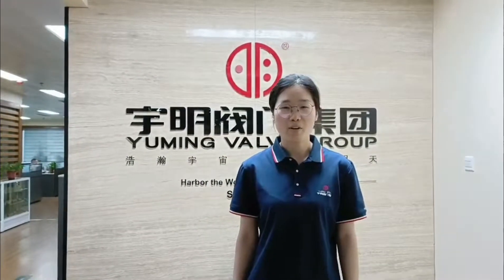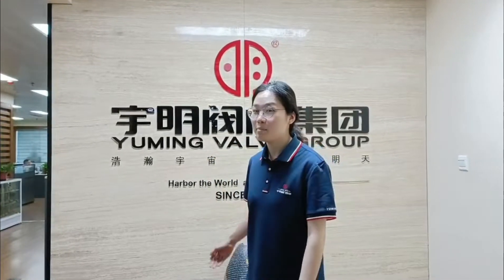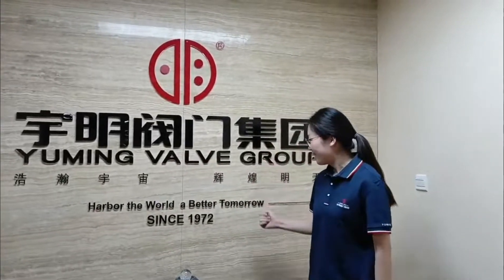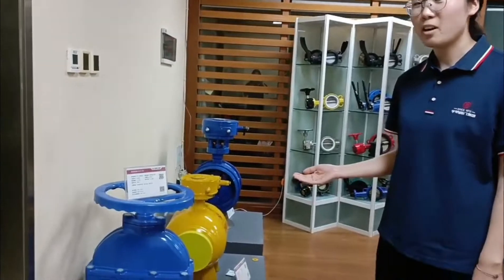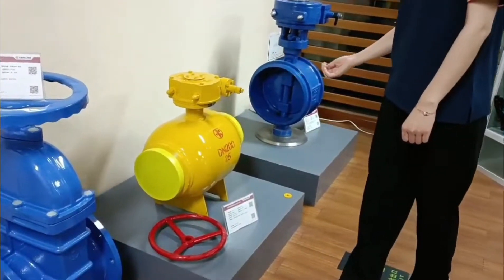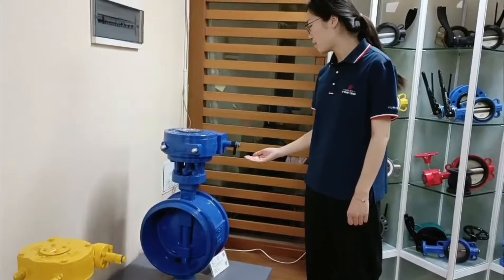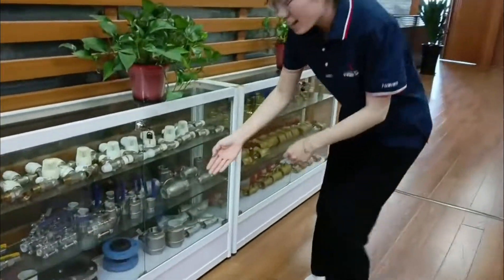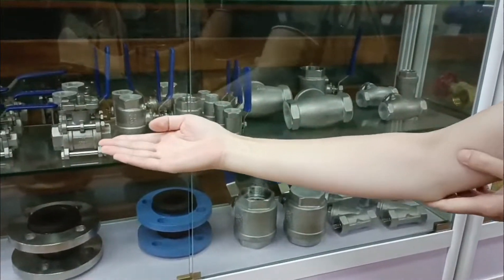Valve # Valve outlet # Valve manufacturer # Valve manufacturer # Large diameter butterfly valve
Yuming Valve Group Co., LTD. Safety valve ball valve national standard system revision unit!